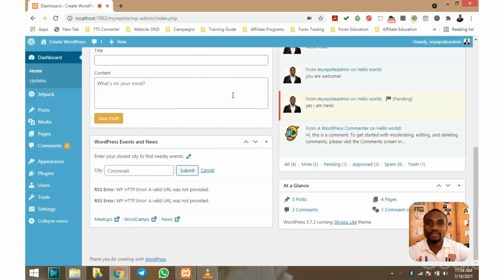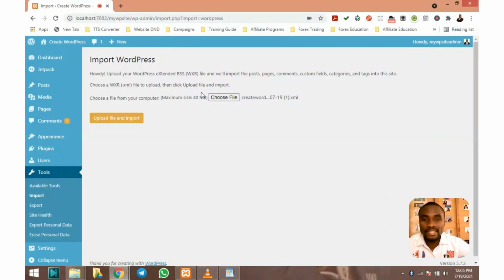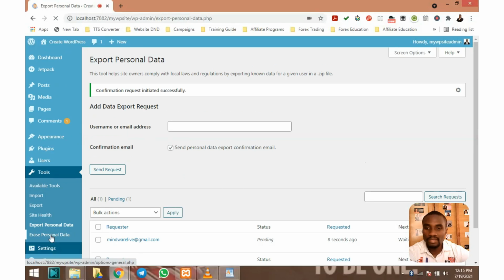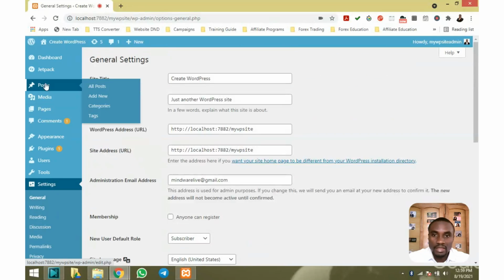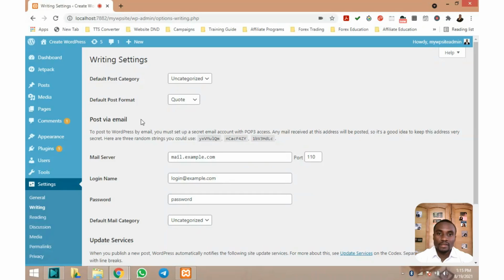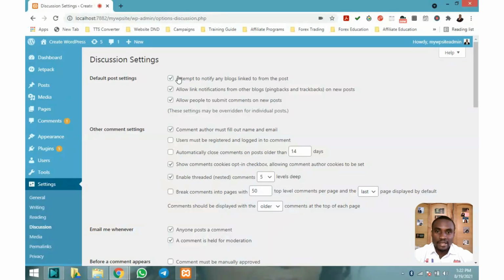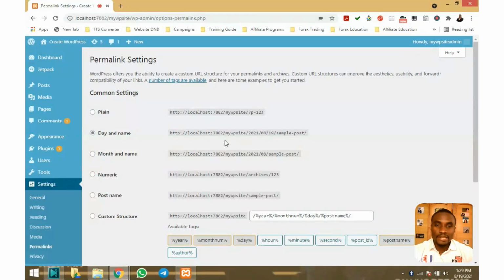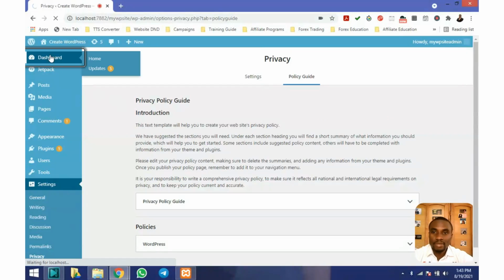WORKING WITH WORDPRESS PT6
In this video, you will be learning how to use the tools and settings features on the Wordpress dashboard to customize your website.